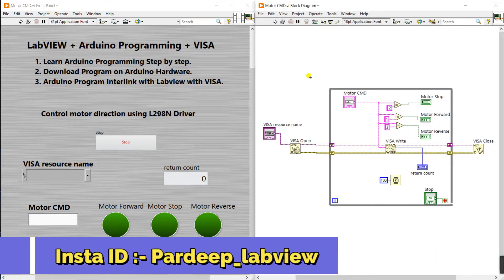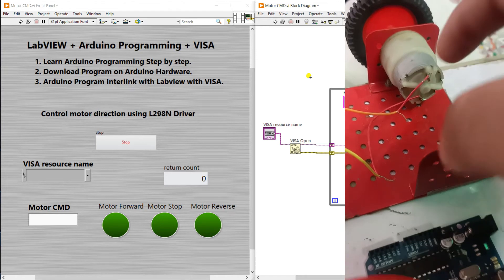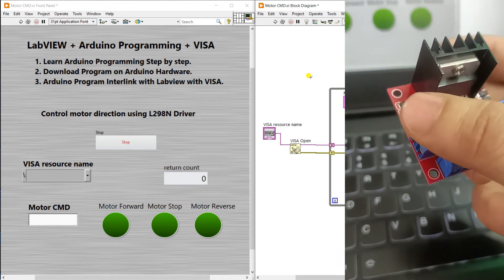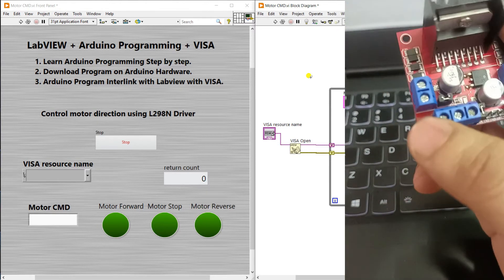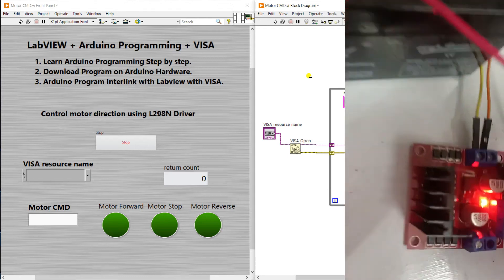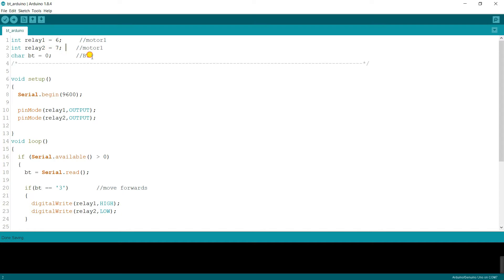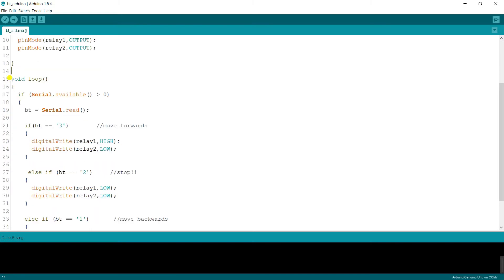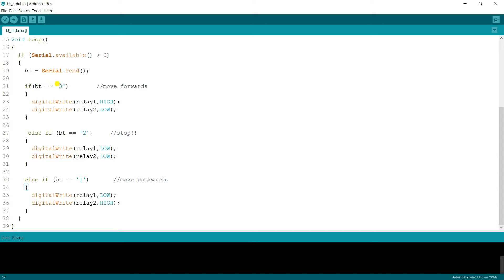LabVIEW VISA Tutorial 5 | Motor Direction Control using L298N + Arduino Programming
1. LabVIEW VISA Tutorial 5
2. Motor Direction Control using L298N + Arduino Programming
3. LabVIEW + Arduino Programming + VISA
4. Learn Arduino Programming Side by side

NI-VISA uses many of the same operations to communicate with instruments, regardless of the interface type. This makes it easy to switch interfaces and provides a single language to learn for multiple different instruments.

VISA is designed so that programs written using VISA function calls can move from one platform to another. VISA does this by defining its own data types. This ensures your application performs consistently across different platforms. Therefore, a VISA application written in LabVIEW can be easily ported to any platform that supports LabVIEW.